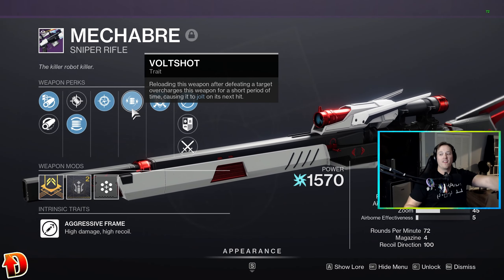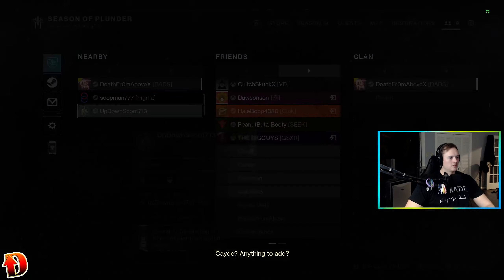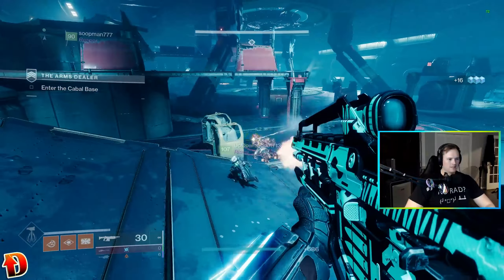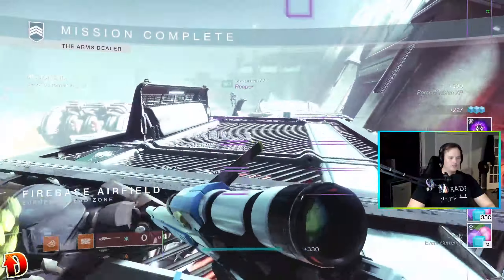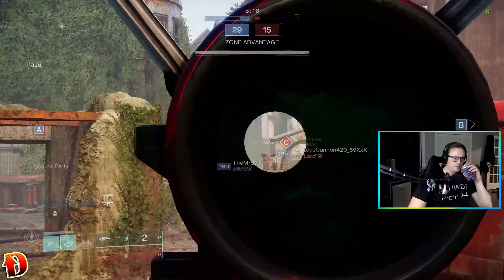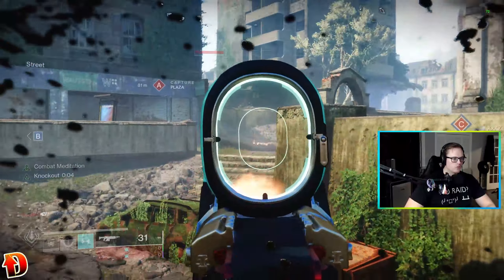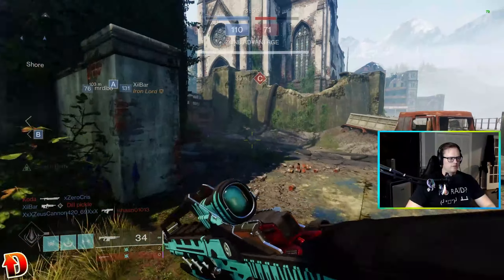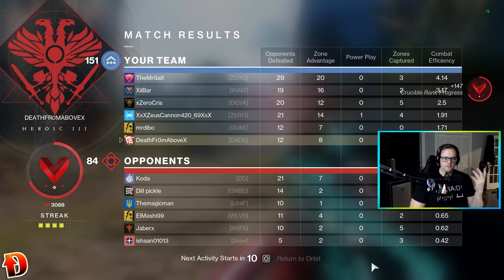You Won't Believe How Good this Sounds!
Sounds like a Gundam is...well you know...

I Got a God Roll Mechabre First Drop! Destiny 2 Festival of the Lost Legendary Sniper Rifle